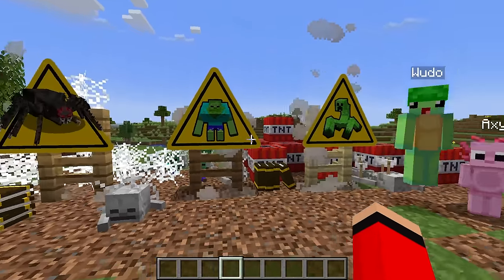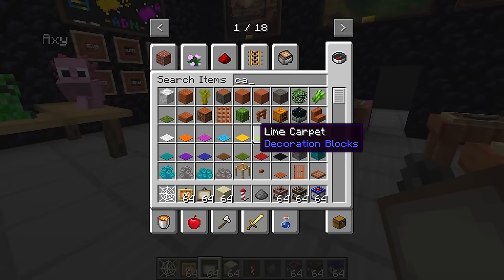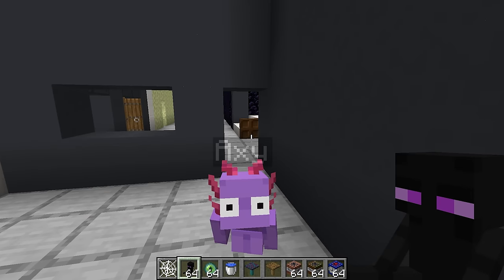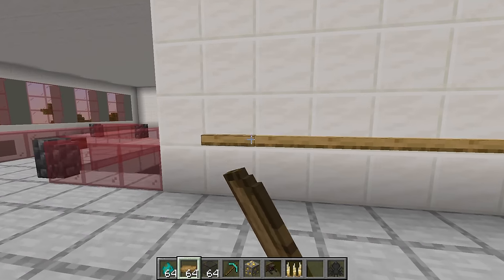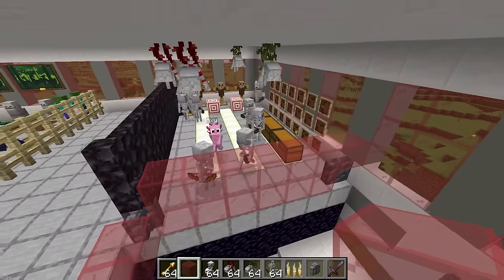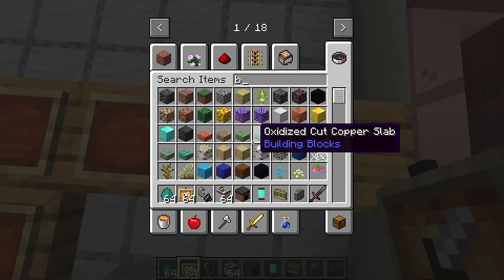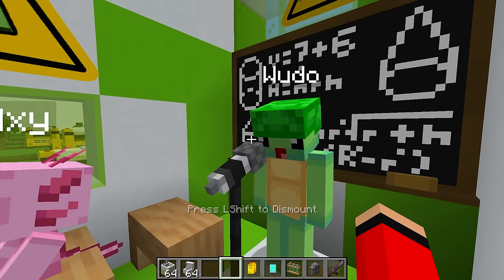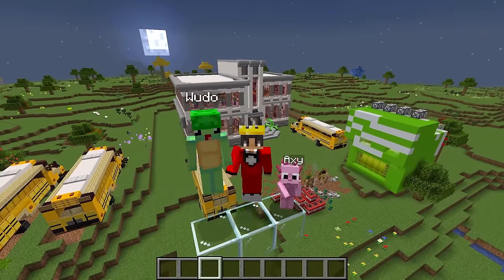NOOB vs PRO: GIANT SCHOOL House Build Challenge in Minecraft!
Mongo and Wudo have to build giant school houses! Who builds the safest school? Mongo or Wudo? Watch to find out!